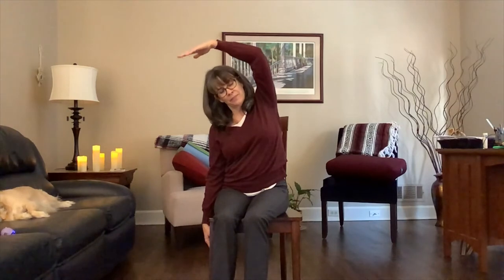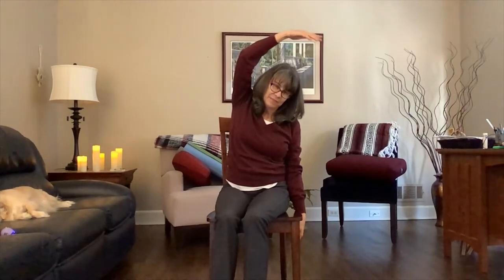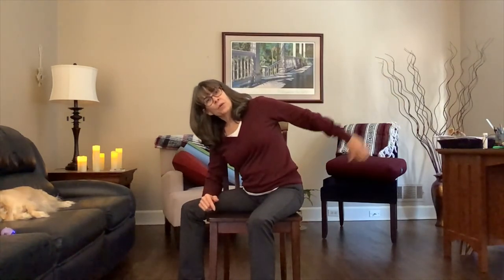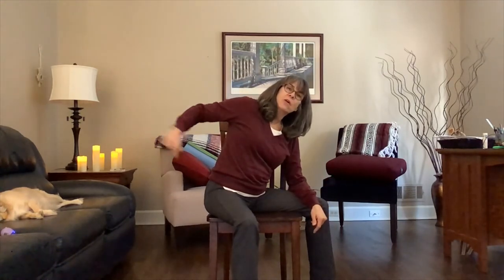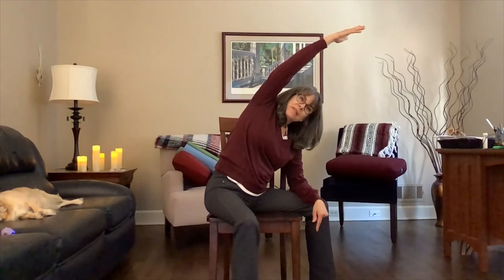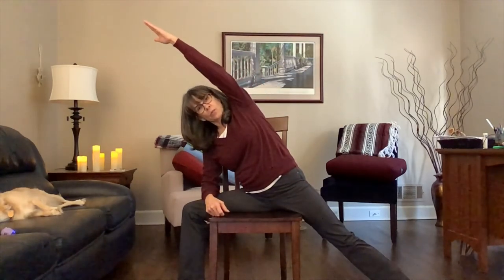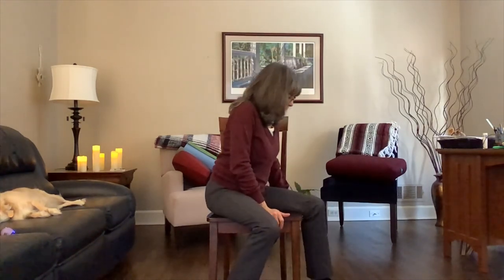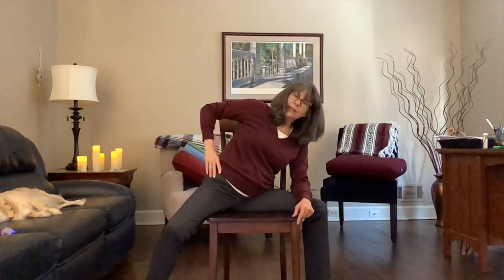Yoga Shorts: Seated Extended Angle Side Pose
Enjoy a short yoga break with Lola from the Sharon Forks Library. Today, Lola demonstrates an extended angle side pose from a seated position in an armless chair.

Want more eBooks or eMagazines on yoga and other health topics? Use your Forsyth County Public Library card account to access the eLibrary